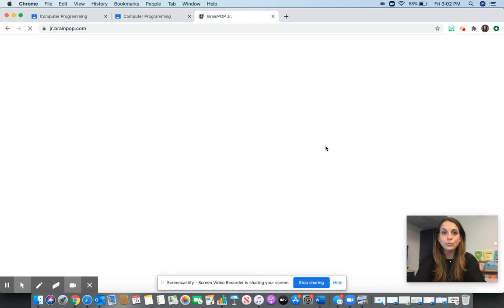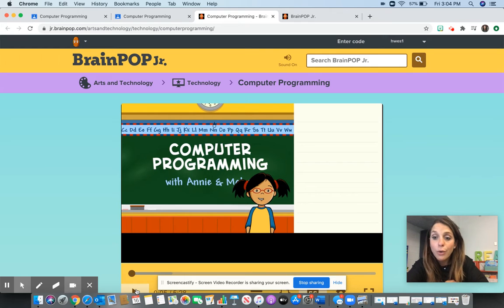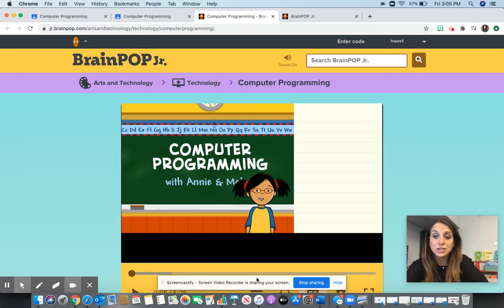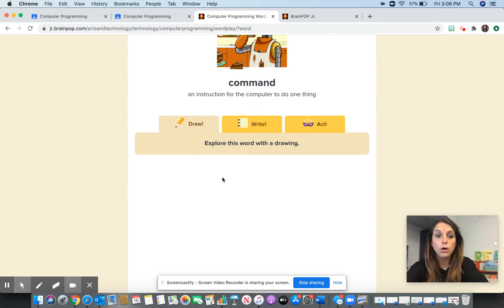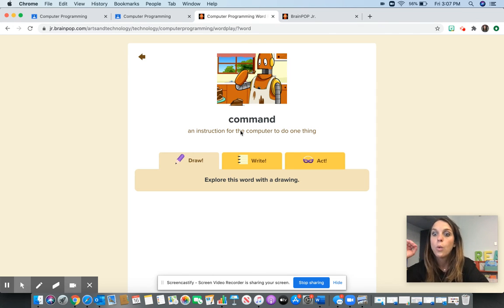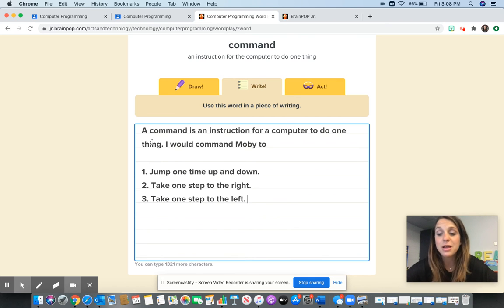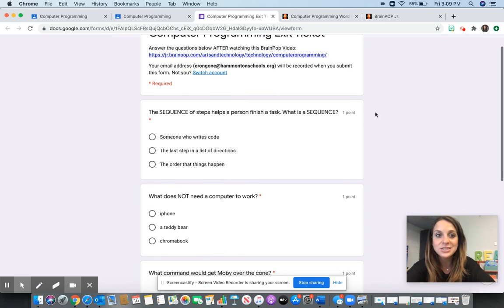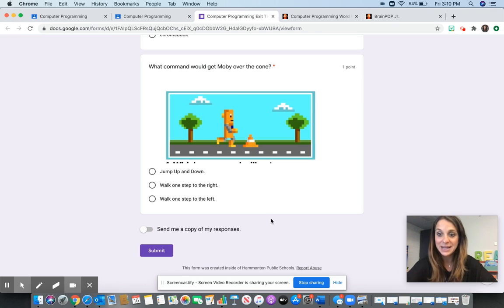Computer Programming - Week 7